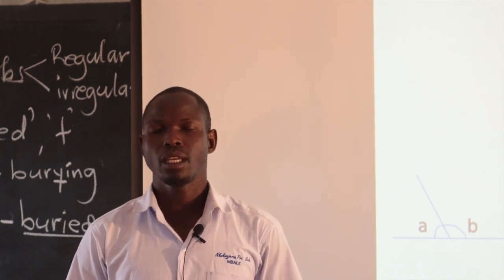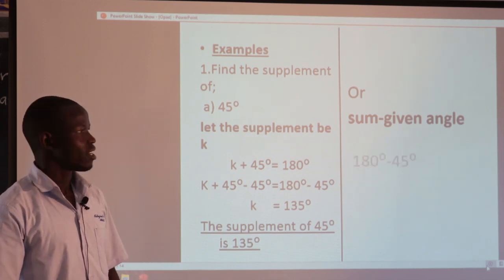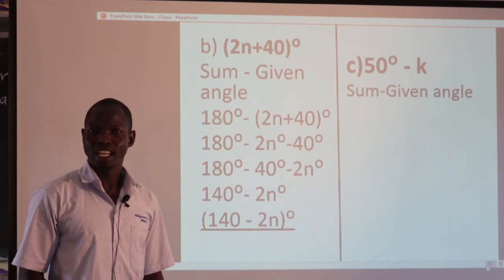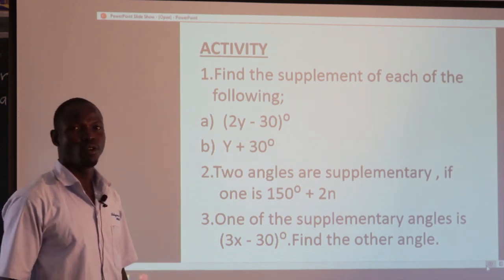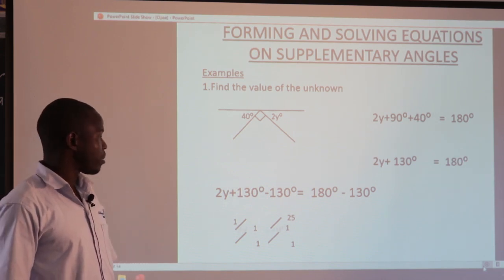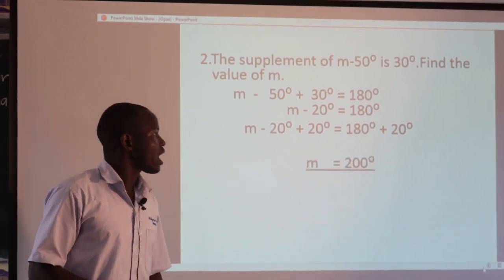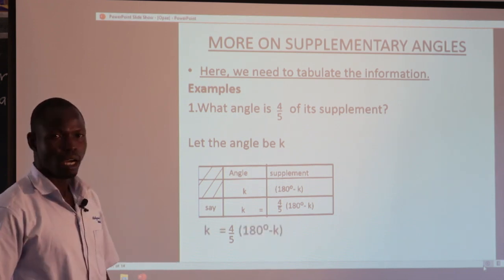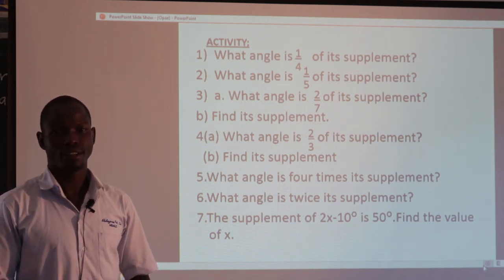Nkokonjeru Maths Lesson 11